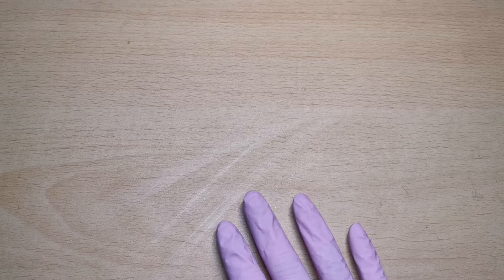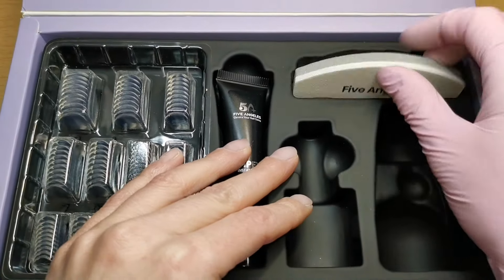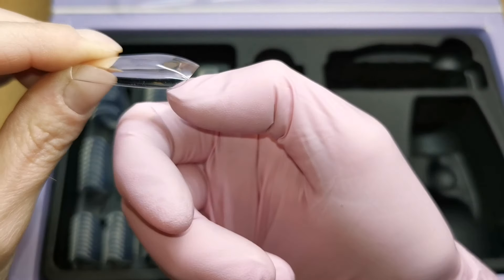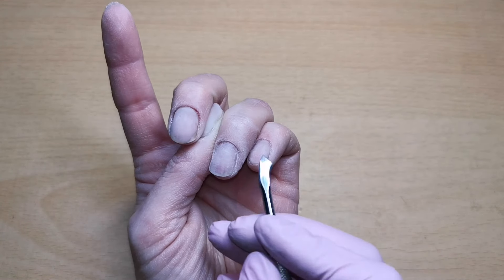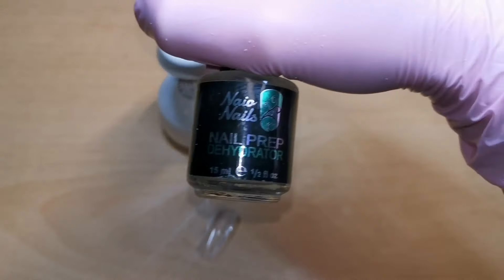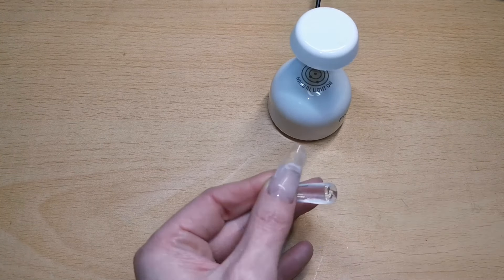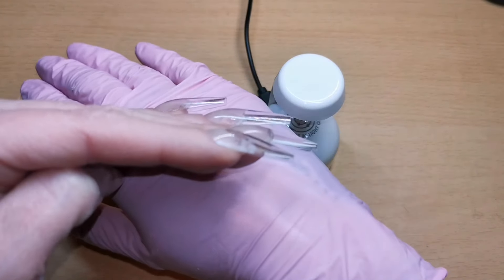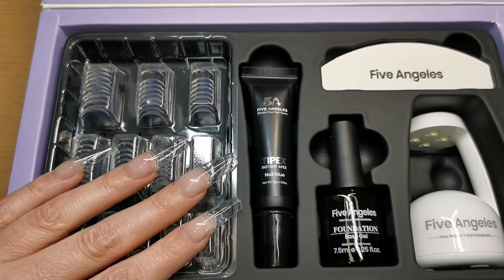INSTANT APEX SCULPTED ACRYLIC TIPS KIT Quickest easy beginner friendly fake nail extensions! 💅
Hi everyone,
In today's video we are going to be taking a look at @FiveAngelesOfficial instant apex sculpted acrylic tips kit.
Today I am going to unbox this kit and then I am going to show you how to apply their full cover nail tips, which already have a built in apex!
This application is super fast & easy and very beginner friendly.
This whole system is amazing quality, my nails feel so strong, they feel like I'm wearing sculpted acrylic nail extensions!
I really hope you like them guys and I hope you enjoy the video.

120pcs nail tips + UV lamp + nail glue + nail file kit:
500pcs nail tips + 30g nail glue:

GG35
~ Varnail-
Gina20230911
The Colors World Aliexpress Store
GINA0903
NAILSWITHGG
~ Kredioo Amazon UK Store
NAILSGG10
Gina20
~ SXC Cosmetics UK Amazon store
GINA20OFF
GINA5
~ Link to my Linktree account-

Video edited and music supplied by InShot